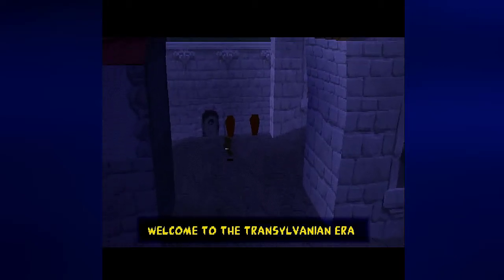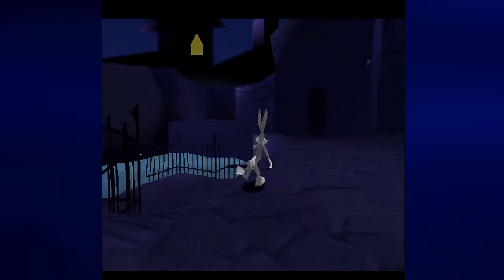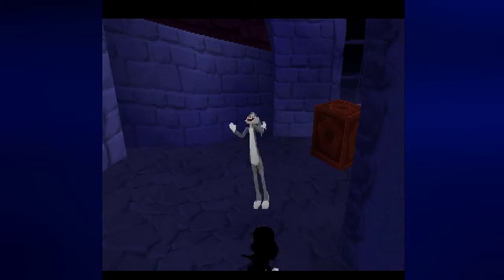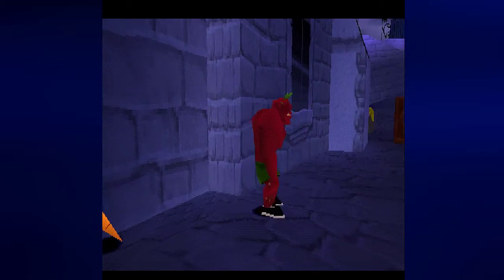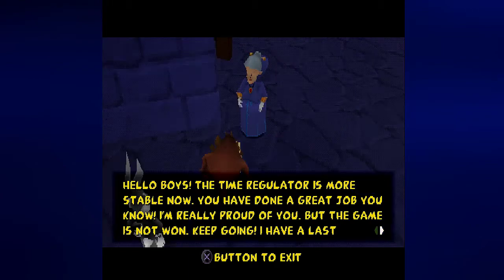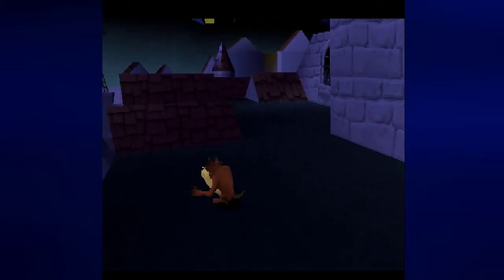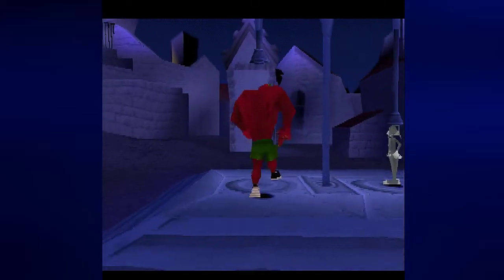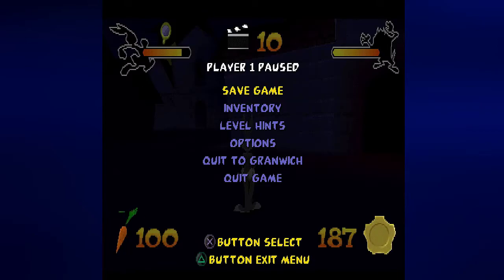Let's Play Bugs Bunny & Taz: Time Busters, Part 19: Ghost Town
Welcome to the fourth and final area of the game! Ghost Town will take a little while to complete compared to the rest of the hub worlds in the game, but at least there's plenty to do here.